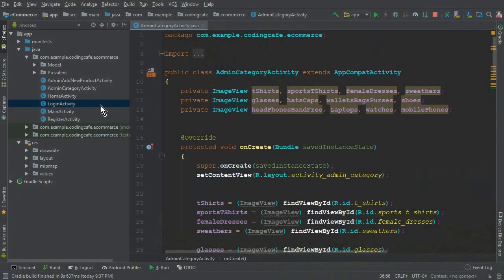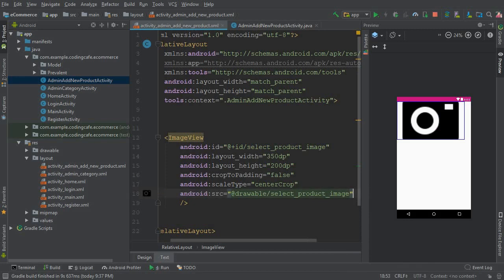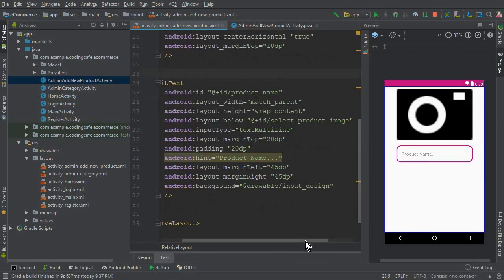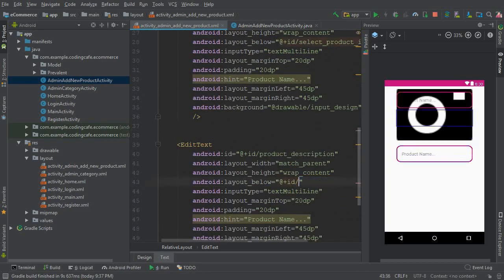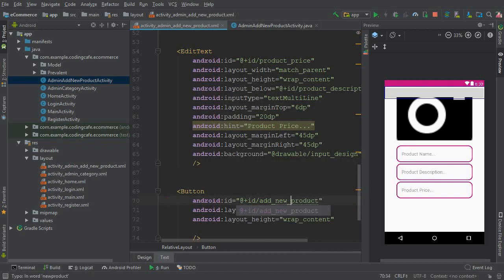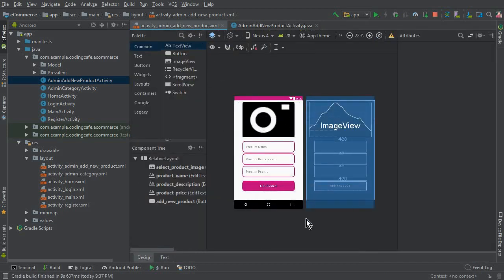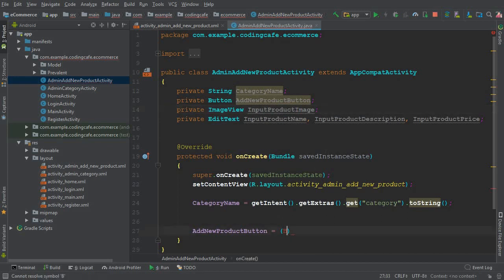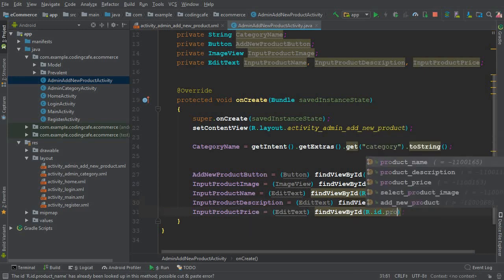Make an android App like AliExpress & Amazon - eCommerce App Android Studio - Android Projects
In this video tutorial#12 we will design the Admin Add New Product Activity in android studio for our firebase android amazon clone app & firebase android AliExpress clone app which we are developing using android studio with firebase database and firebase storage.